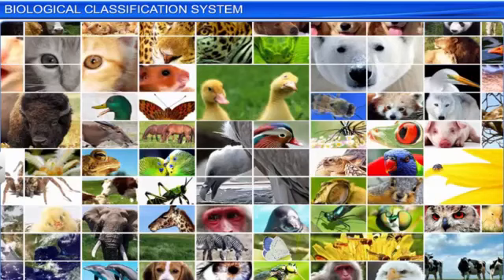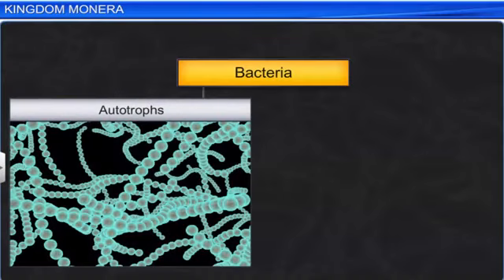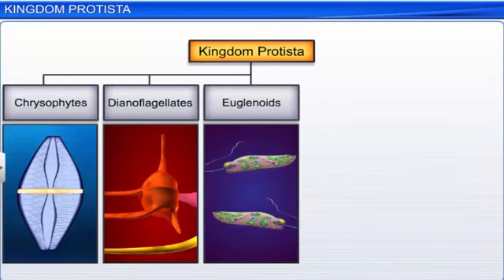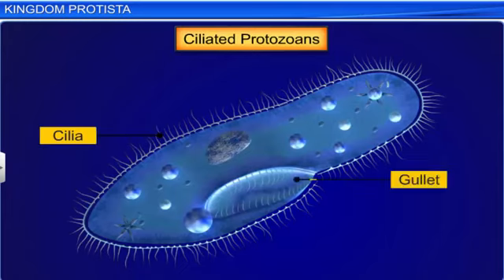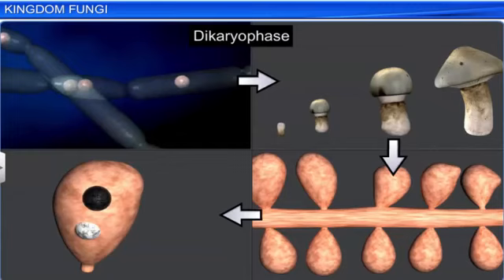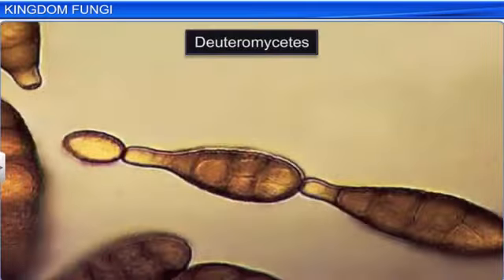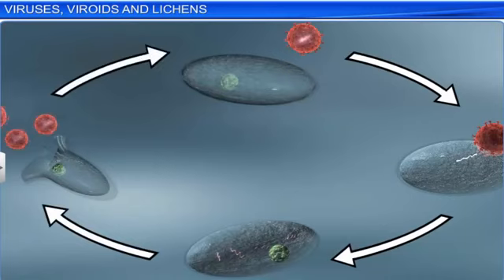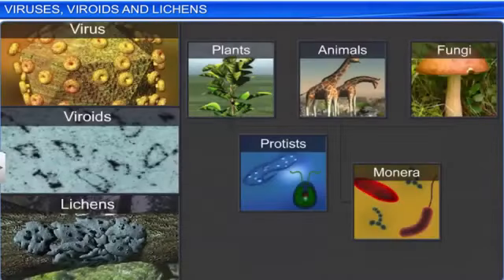CBSE Class 11 Biology Biological Classification System Full Chapter By Shiksha House360p